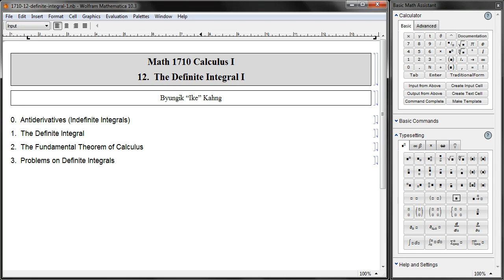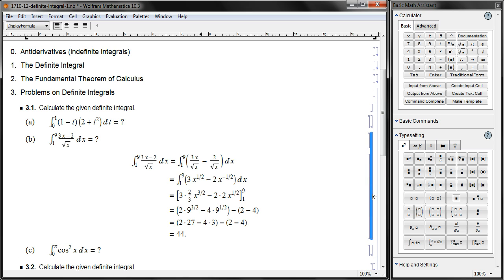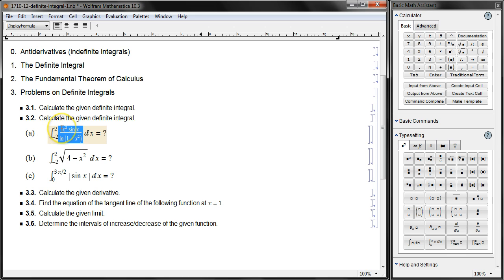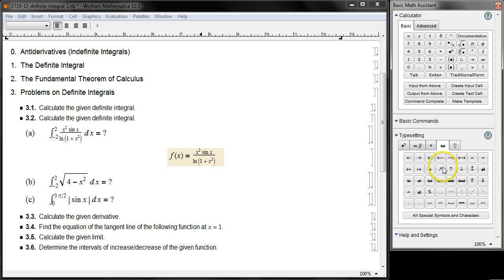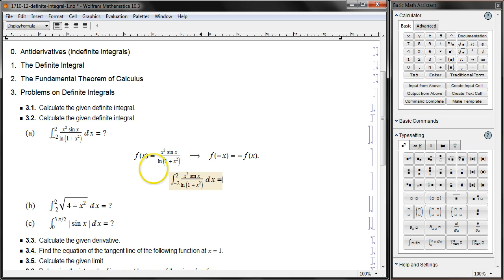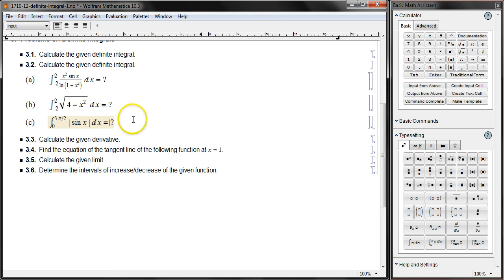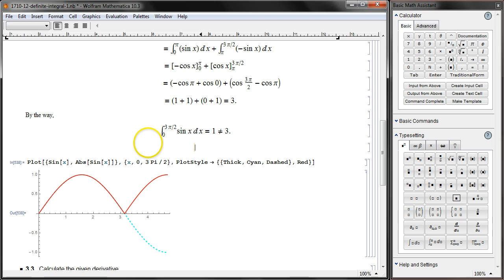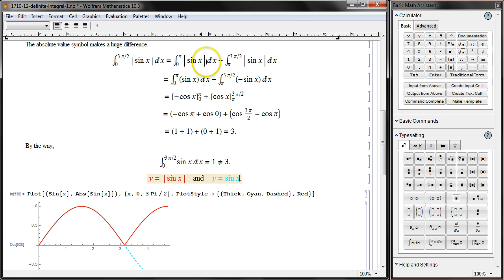1710 12A Definite Integral 3